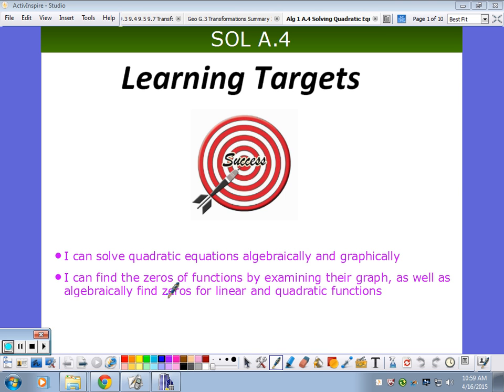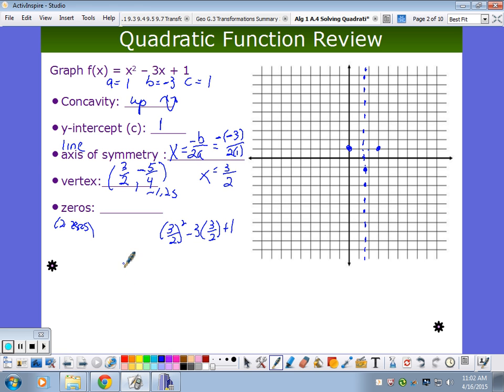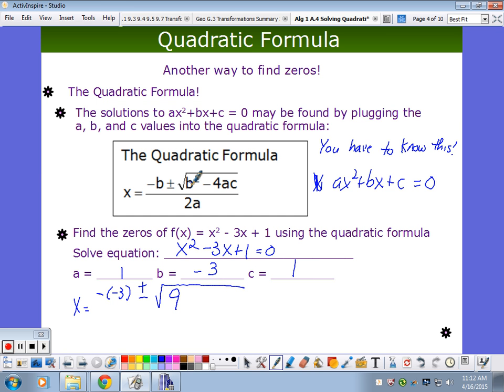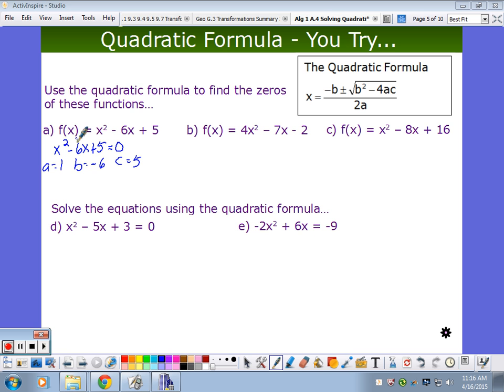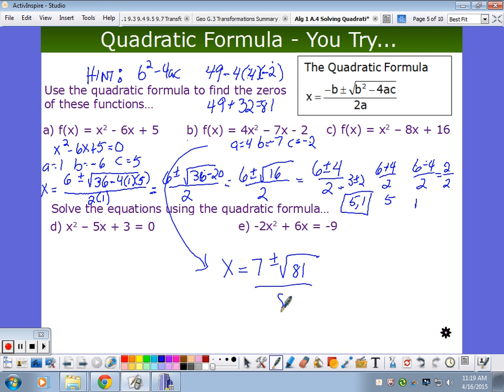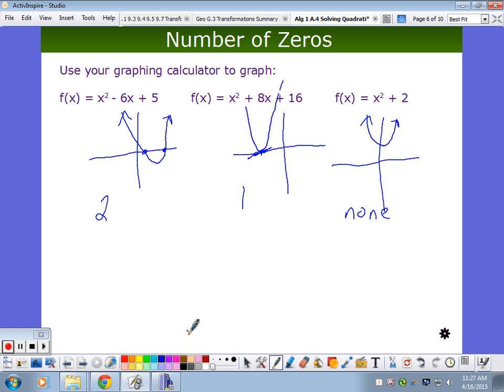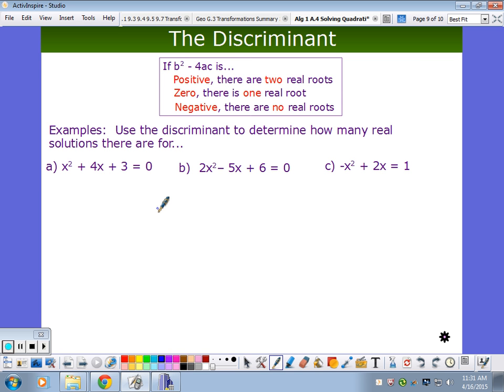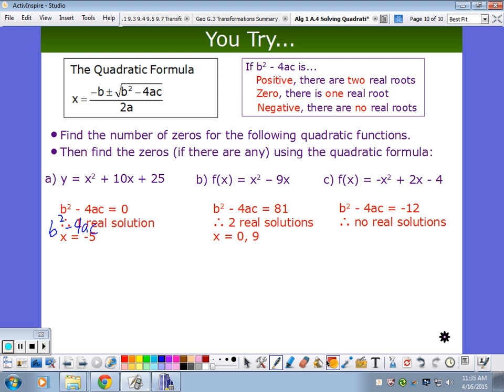Solving Quadratic Equations: Quadratic Formula